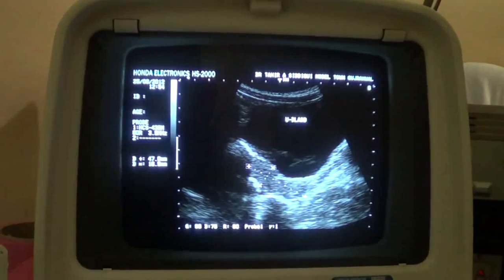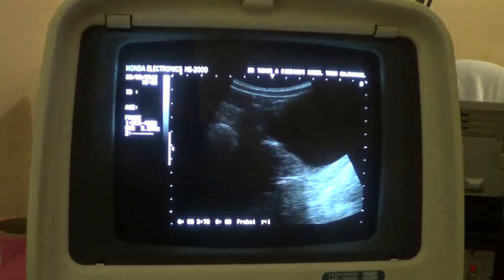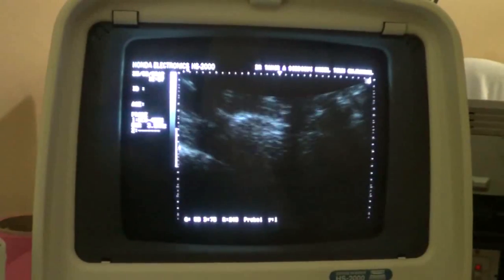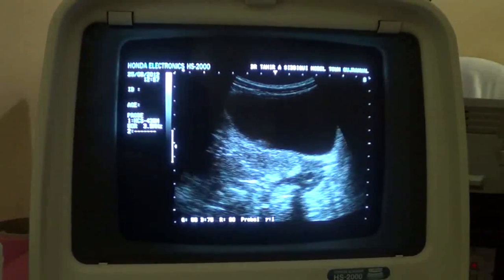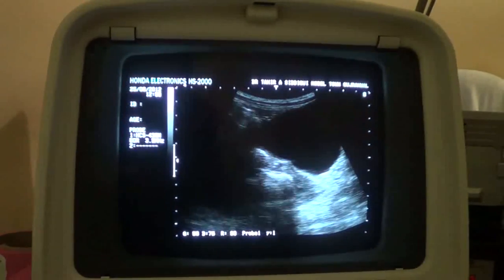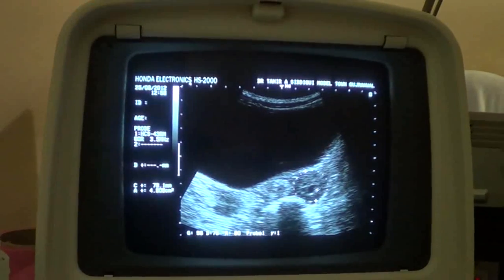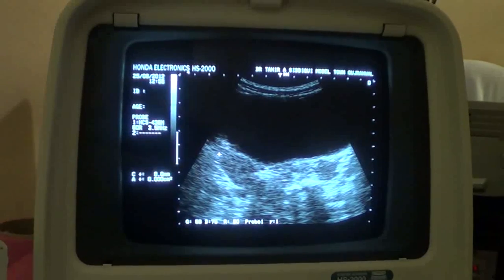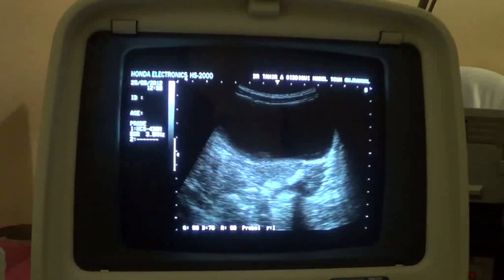HYPOPLASTIC UTERUS_with normal OVARIES